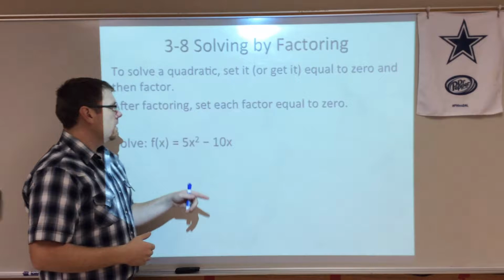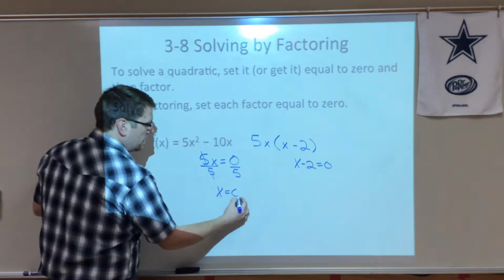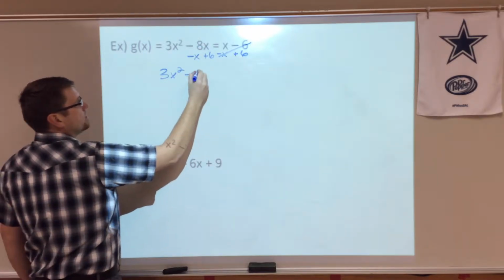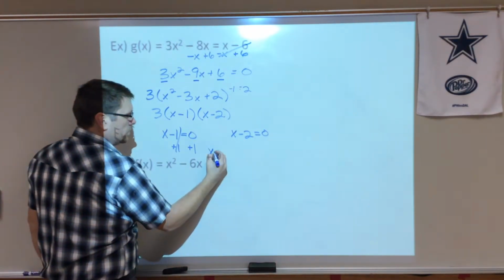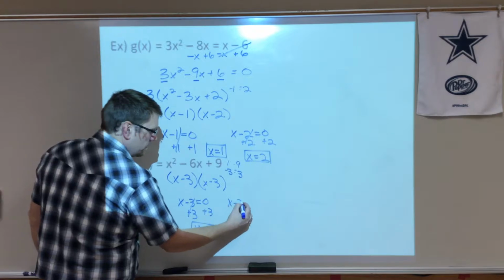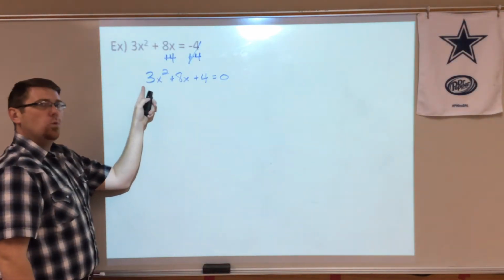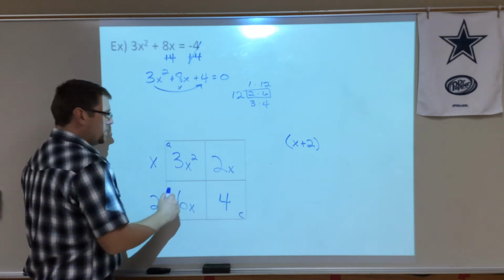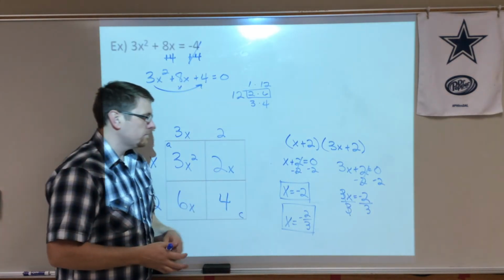3-8 Solving by Factoring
This video describes how to use factoring the find the solutions of a quadratic.